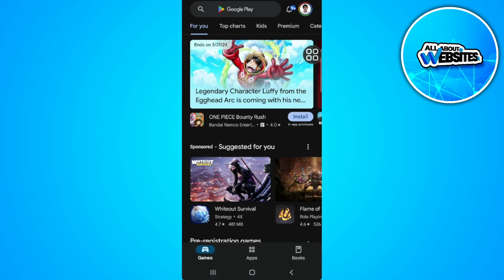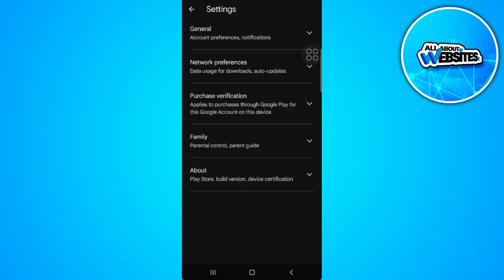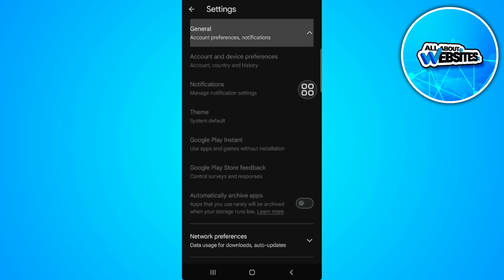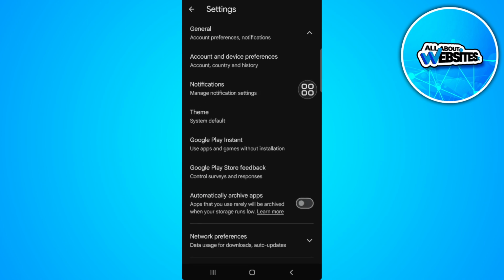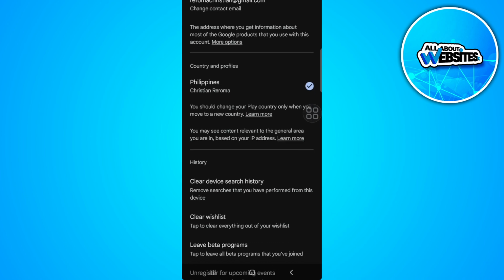How To Change Country In Google Play Store | NEW 2024